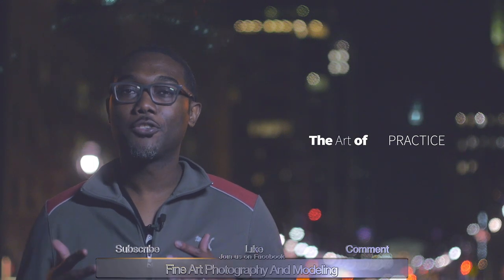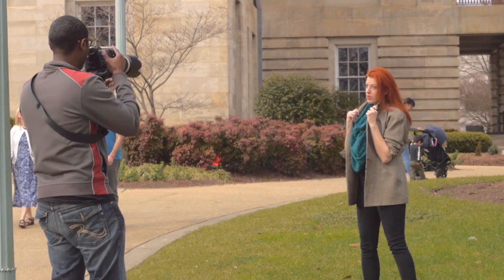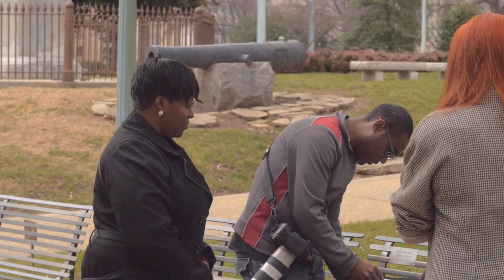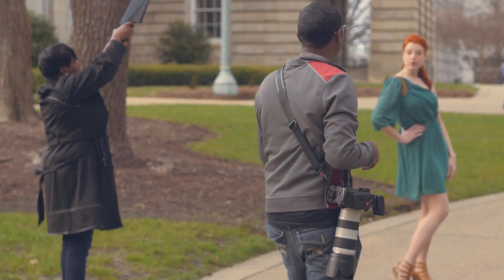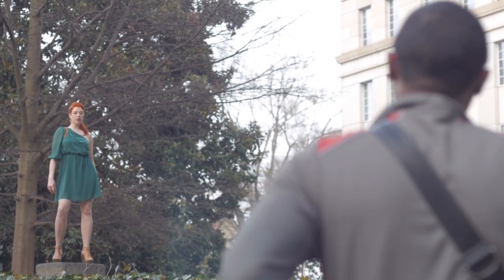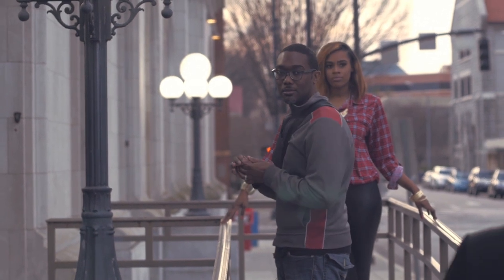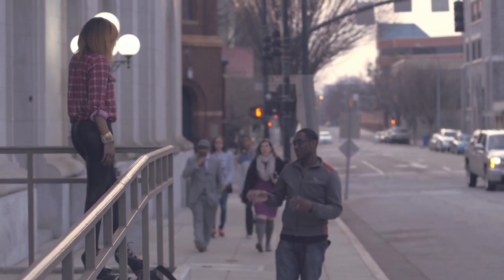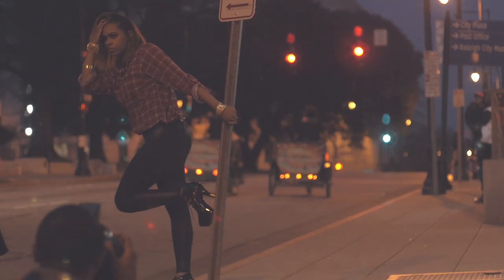The Art Of Practice | Working With Natural Light And A Single Speedlight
GEAR:
Camera - Canon 5D Mark III

Periscope: @joepulse
Snapchap: @joepulse